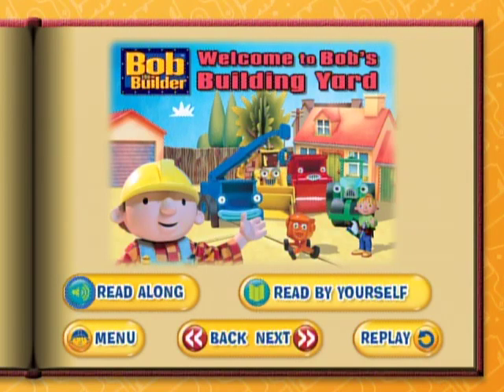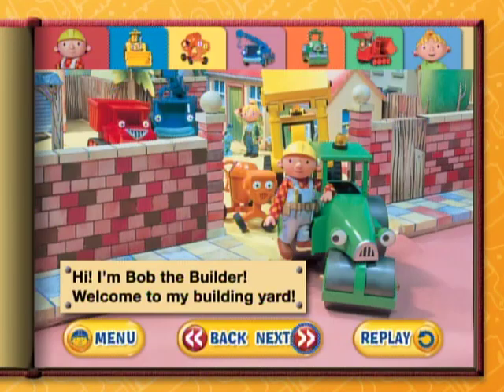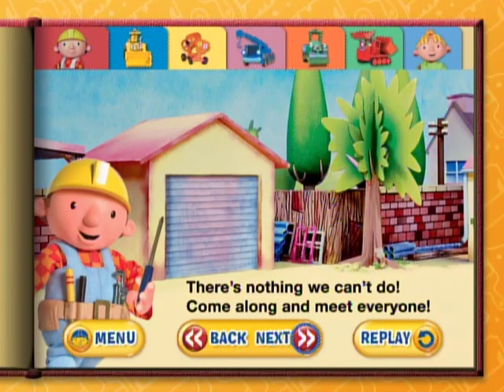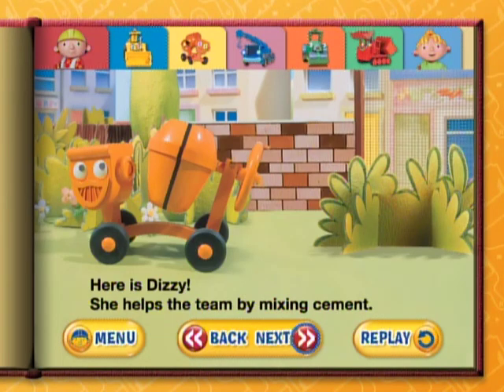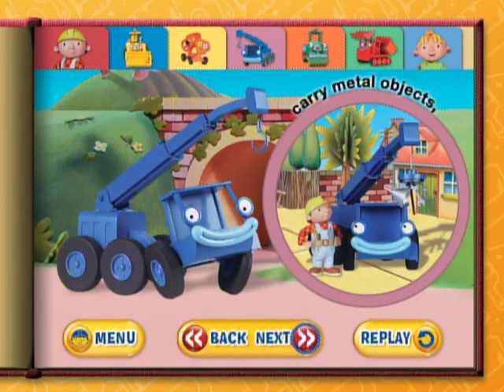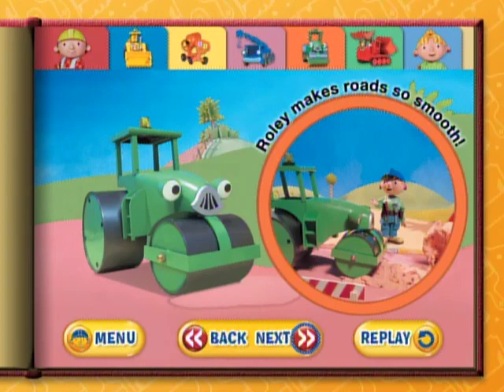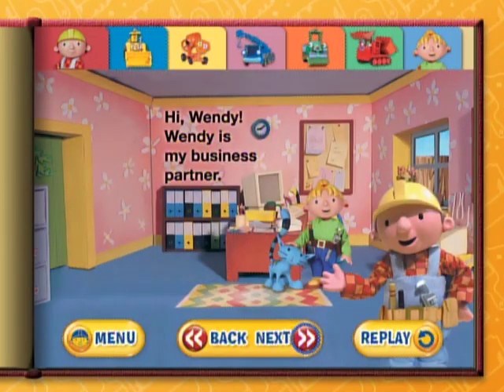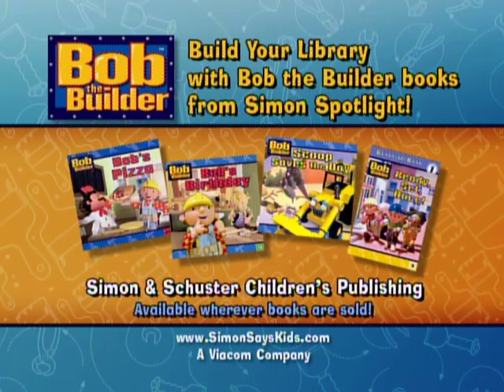Welcome To Bob's Building Yard Read Along HIT Entertainment Free Download, Borrow, and Streaming